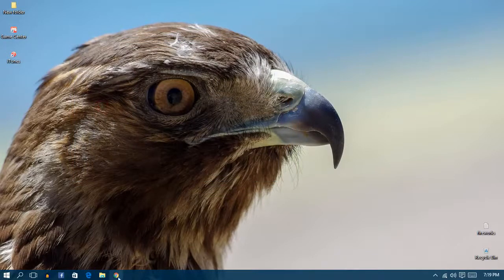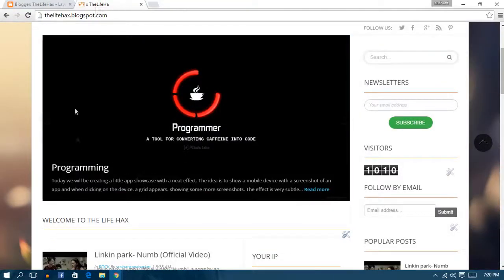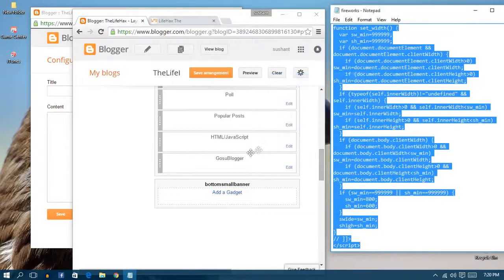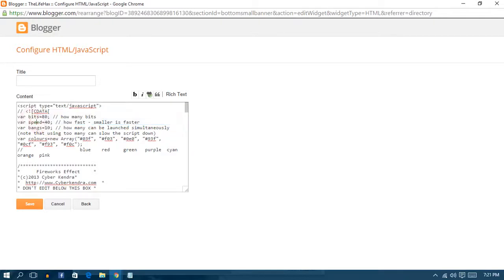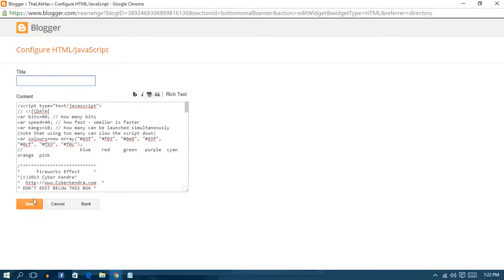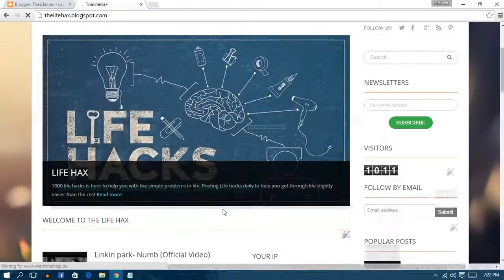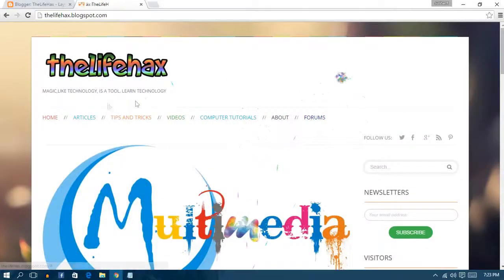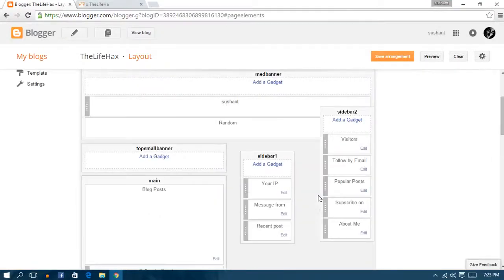HOW TO GET FIREWORK ANIMATION EFFECTS ON BLOGGER OR WORDPRESS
Hey guys in this video i have shown you guys to get firework animation effects on your blogger or WordPress websites it is very easy to get that just by using the codes that i have given to this tutorial! Watch video for more :P !

have fun happy fireworks :D

♫Intro: Velosofy
♫Outro:Trippy fire power

~TheLifeHax